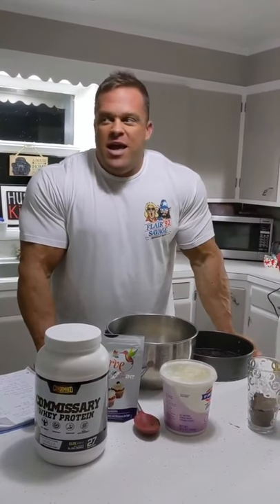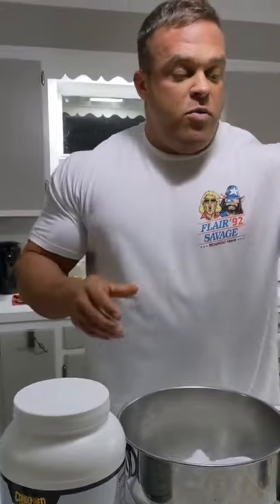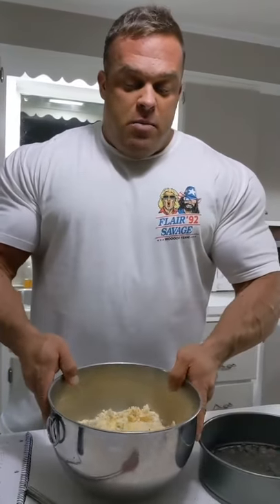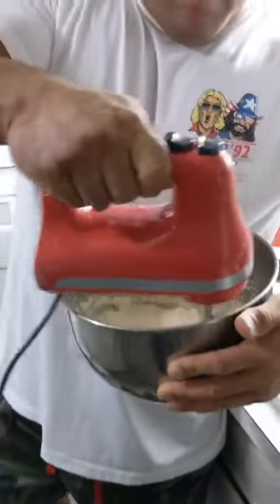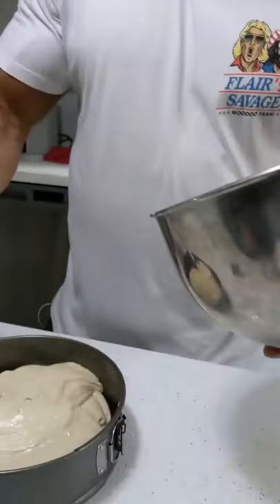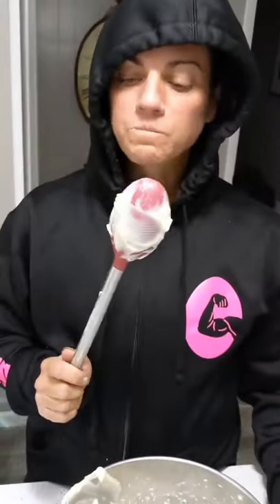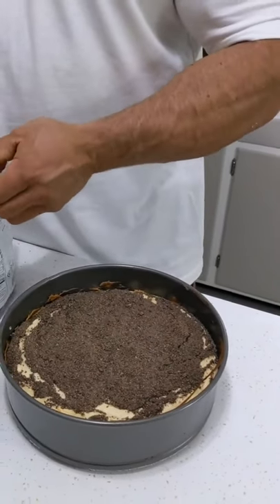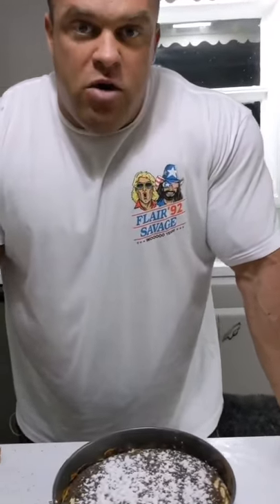Protein Oreo Cheesecake Recipe W/ Brent Swansen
We’ve got the cure for your case of the Monday’s; Oreo Cheesecake!

When it comes to his daily protein intake IFBB Pro @brentswanson knows who to trust.

Condemned Labz’ Commissary, is known for its rich content of amino acids, and speed of digestion. With 24 GRAMS of whey protein, it packs the full punch.

SAVE 💰!